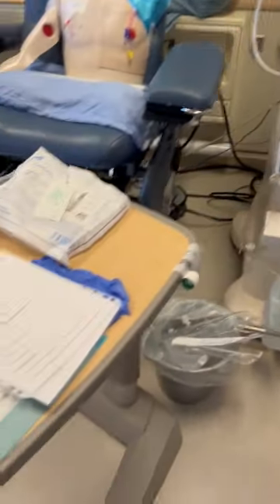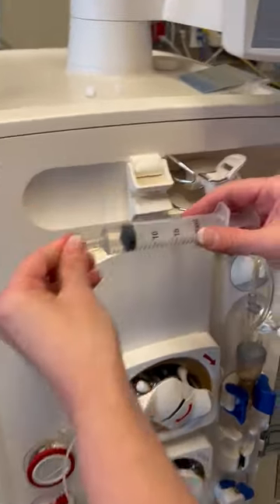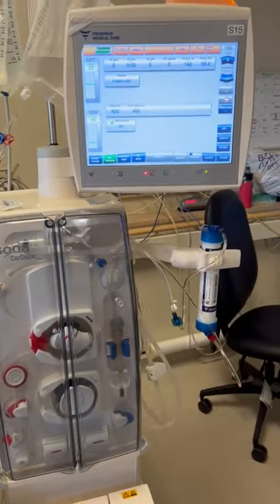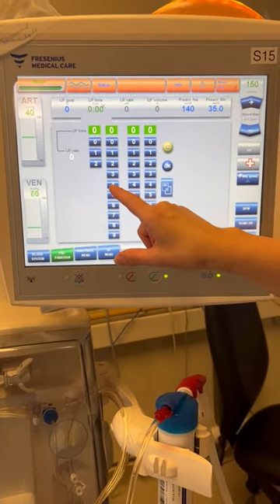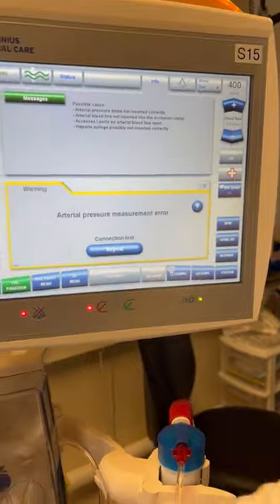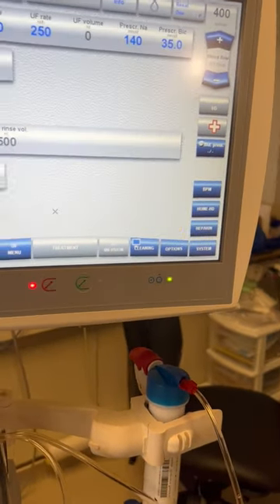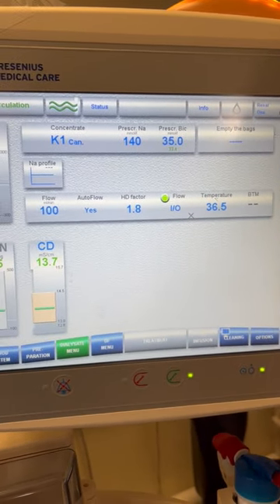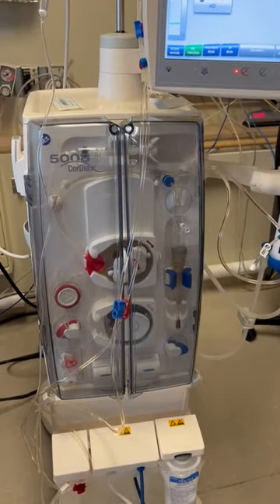5008S machine set up video part 2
Intended for KHSC Home Hemodialysis patients.